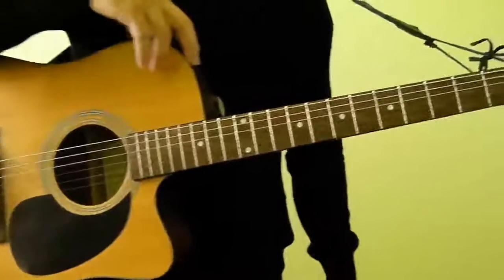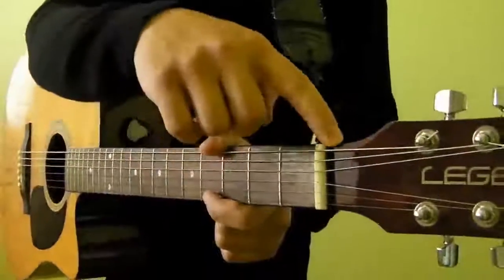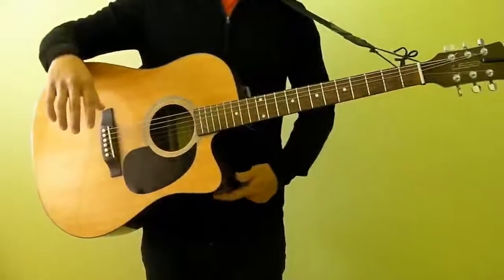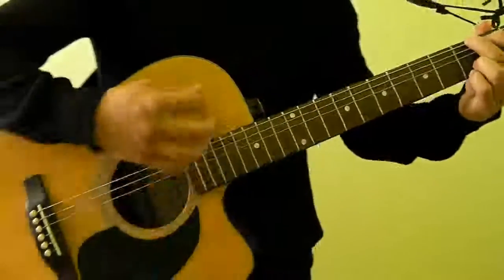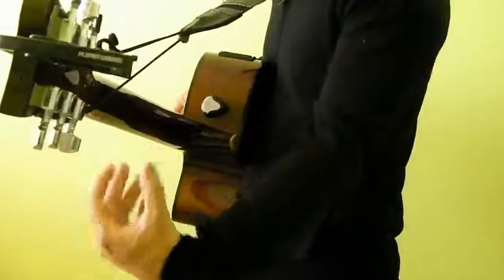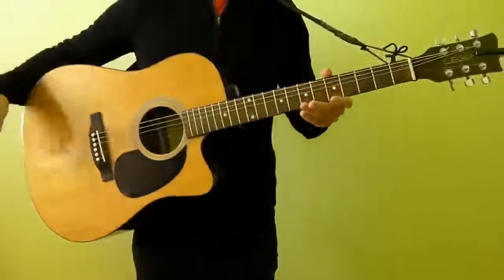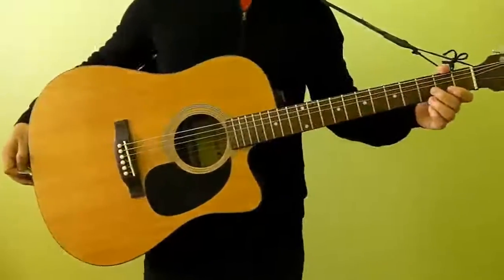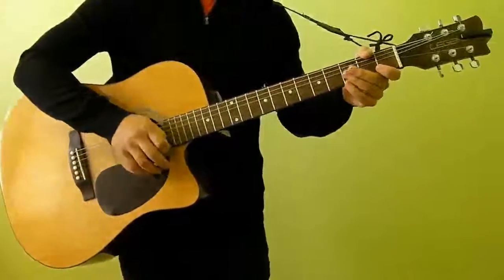[LGFT] 1-1 How to Hold Your Guitar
This is part of a 48 part FREE guitar course that I developed to help beginners learn the fundamentals of guitar and start playing most songs using only 6 basic chords.

It covers all the necessary foundational knowledge you will need in order to start playing your favourite songs and learning the song tutorials that are on the website.

The course is divided into 11 parts and covers the following:

Part 1: Holding and tuning a guitar
Part 2: Strumming fundamentals
Part 3: Basic chords and how to press them
Part 4: Easier chord variations
Part 5: Common chord progressions
Part 6: Simple strumming patterns
Part 7: How to transpose songs into your comfortable singing range
Part 8: How to find easy chords and lyrics online
Part 9: Two additional chords to help you play more songs
Part 10: A simple trick to add extra flare to your playing
Part 11: Plucking fundamentals and exercises

Links to additional free lessons and guitar song tutorials can be found below.